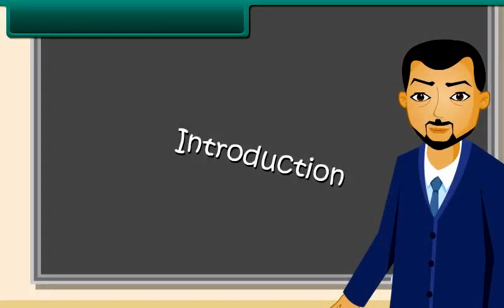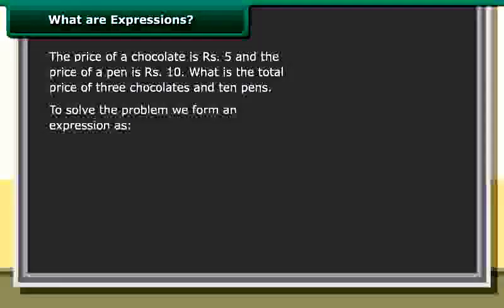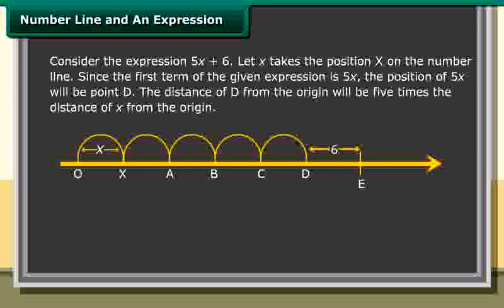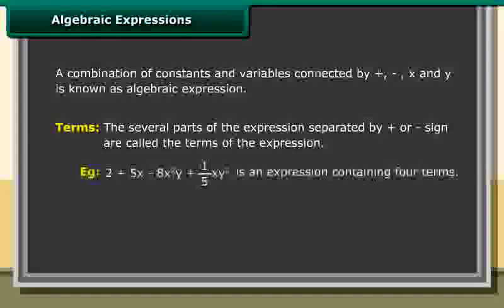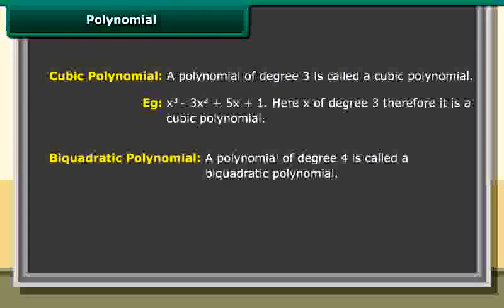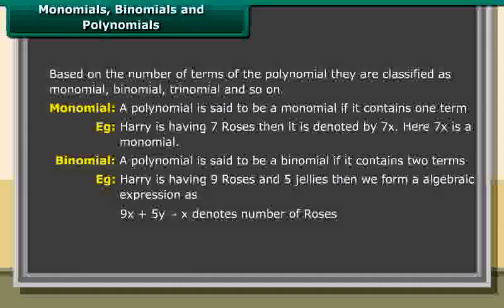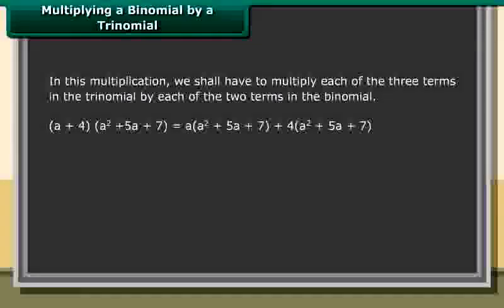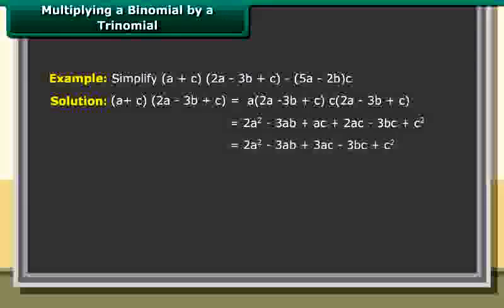Class 8 Mathematics - Algebraic Expression and Identities | CBSE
Grade: 08
Subject: Maths
Lesson: Algebraic expression Class 7
Topic: Algebraic Expressions and Identities

Algebraic expression  is an expression that contains at least one variable, operation, and a constant. In this chapter we will learn about expressions, factors, coefficients, monomials, binomials, and polynomials.

Variable  is a letter or symbol that represents a number (unknown quantity).

A constant is a number that does not change. A coefficient is a number multiplied or divided by a variable.

An identity is an equality relation A = B, such that A and B contain some variables and A and B produce the same value as each other regardless of what values (usually numbers) are substituted for the variables.